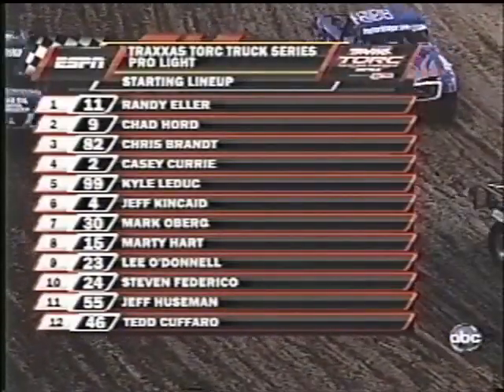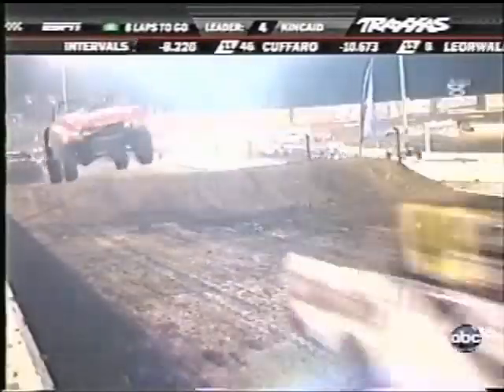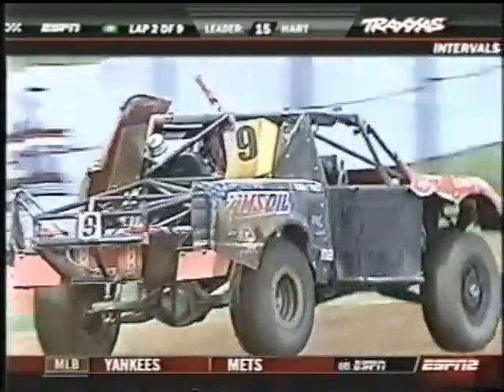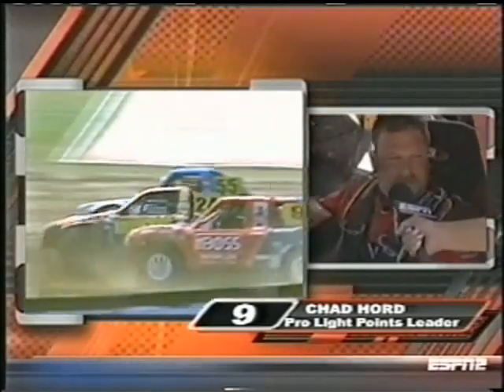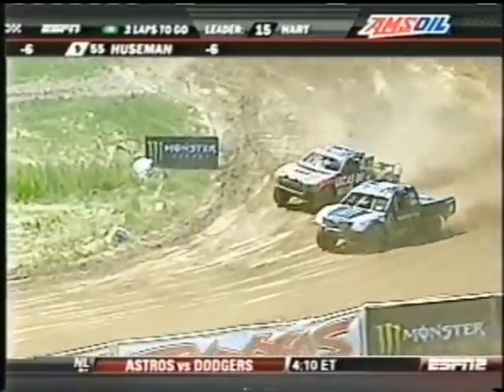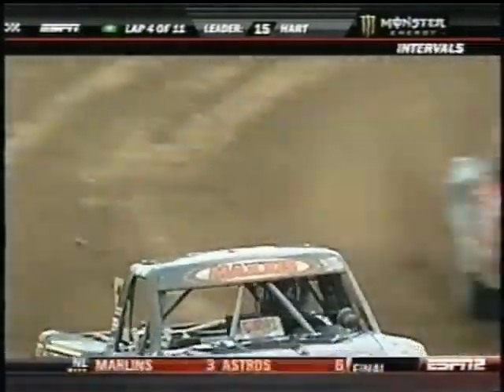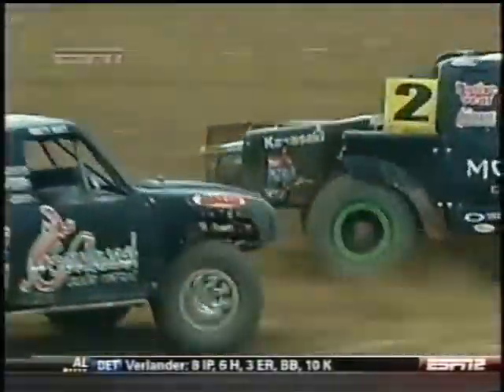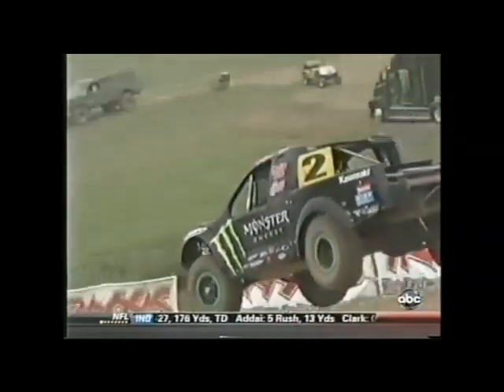2009 TORC PRO LIGHT POINTS CHAMPIONSHIP SEASON COMPILATION